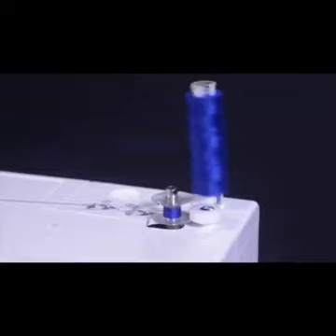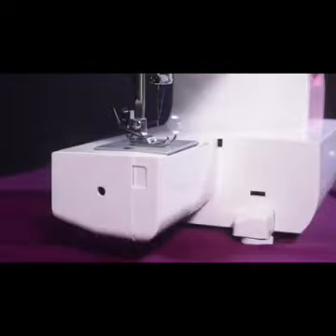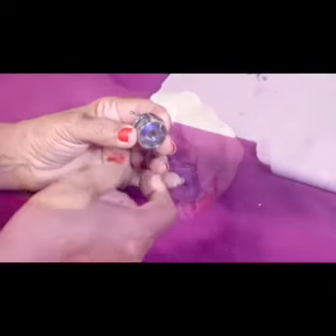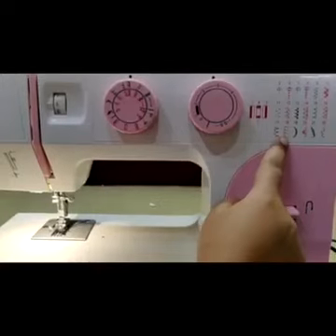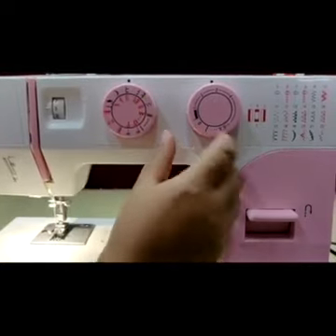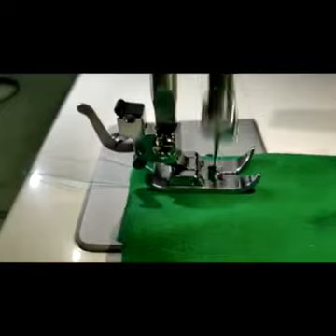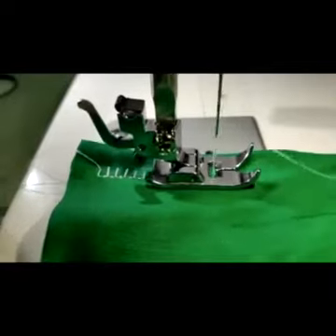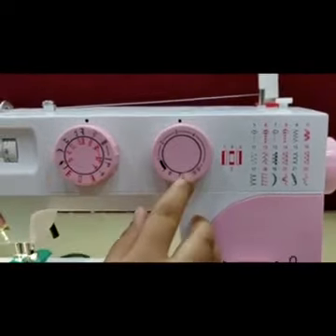NOVEL/DESIGNER AUTO 22 DEMO VIDEO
We are started new channel,❤️

contact/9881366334. also u can add whatsapp..